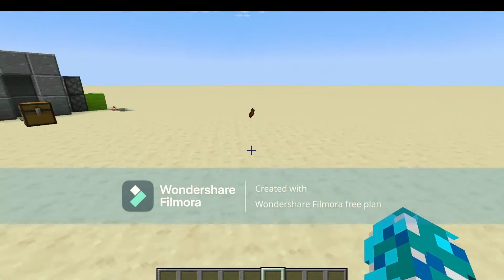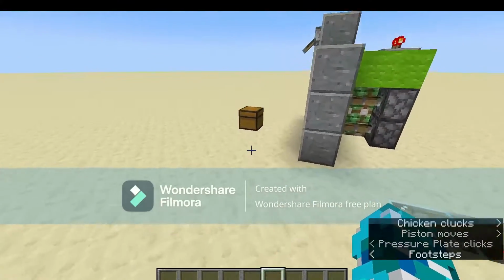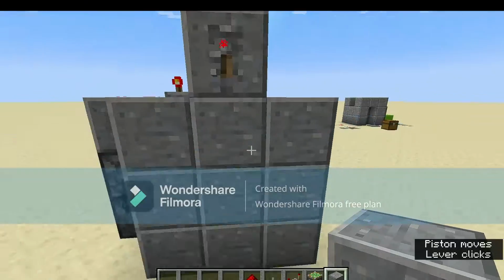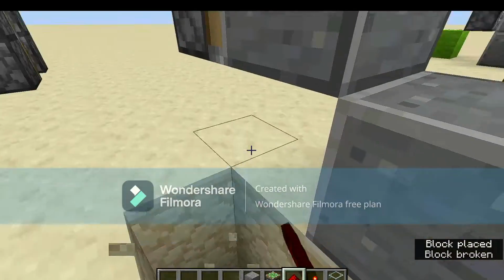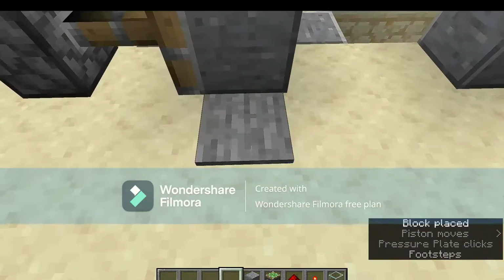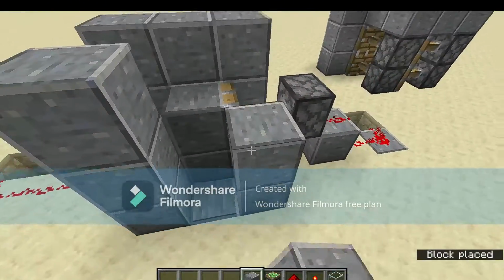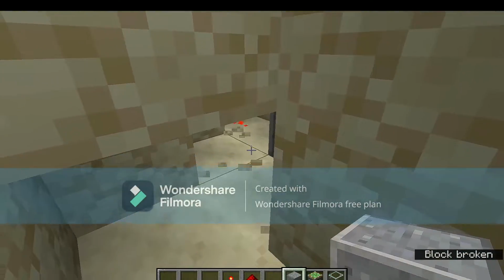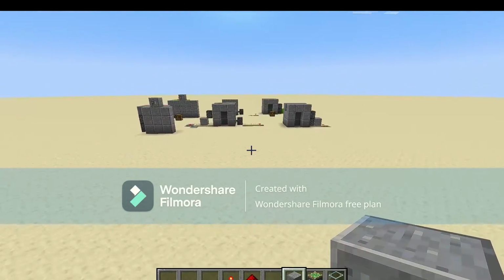HOW TO MAKE A 1x2 PISTON DOOR (minecraft)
LIKE AND SUB = COOKIE